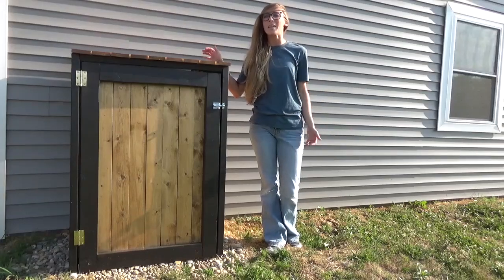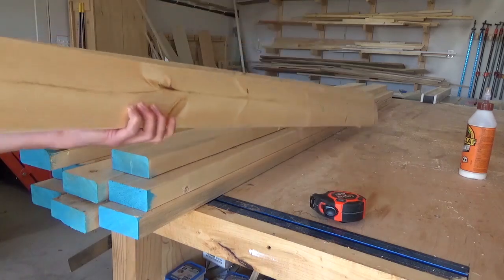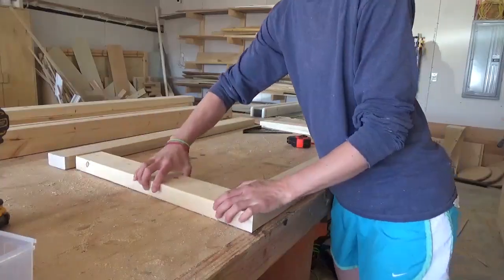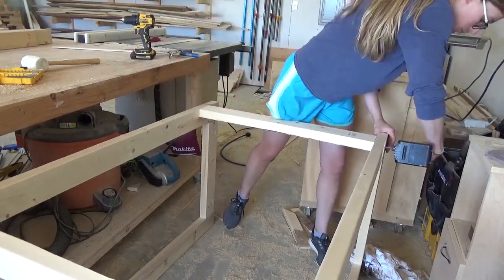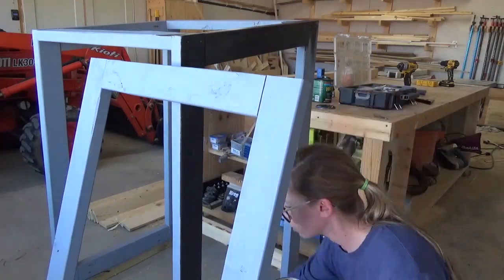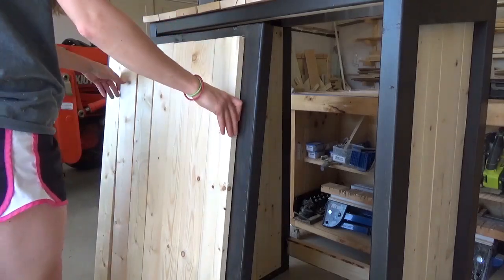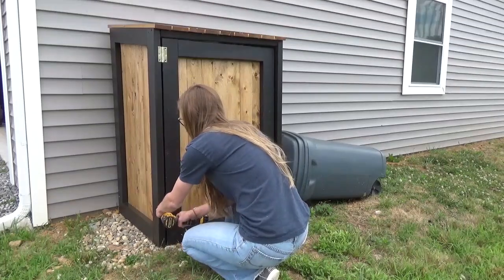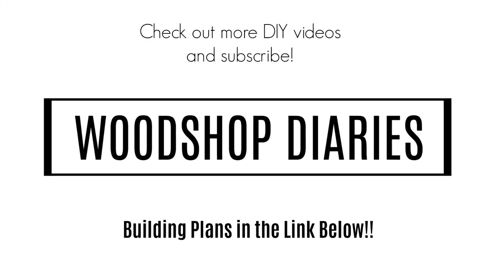How to Build a Trash Can Cover {EASILY From 1x4s and 2x4s!}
I was tired of chasing our trash can across ours and the neighbors yard with all the wind we've been having recently where we live.  So I built a trash can cover/container to keep it in and it not only contains it, but also covers up it's unsightliness.

This easy to build project was built entirely from 1x4s and 2x4s.  I recommend using treated wood OR cedar, but if you use standard lumber, and finish well, it should still last a while.